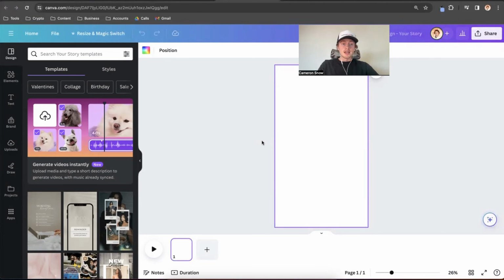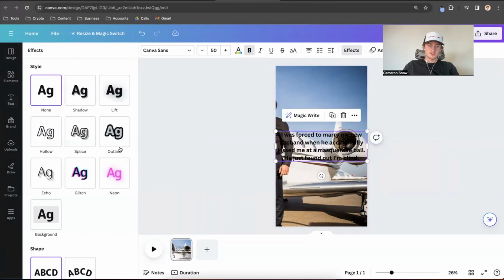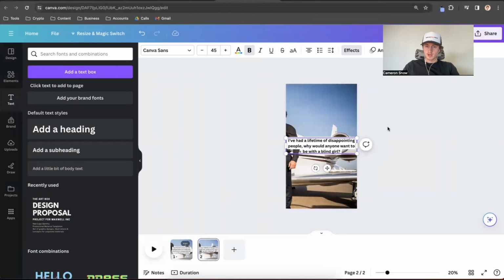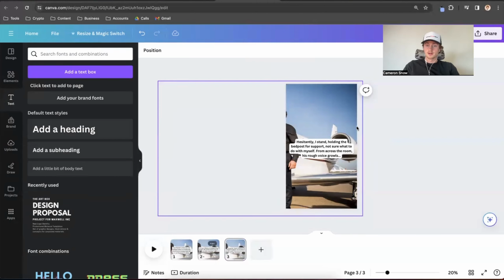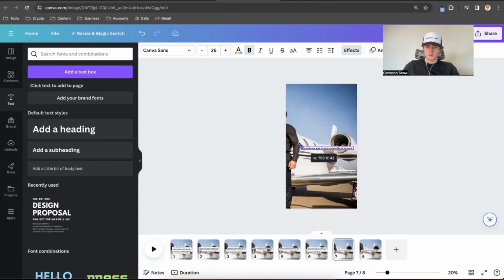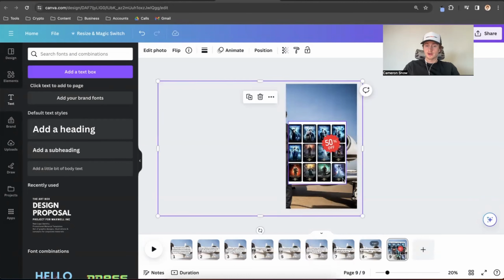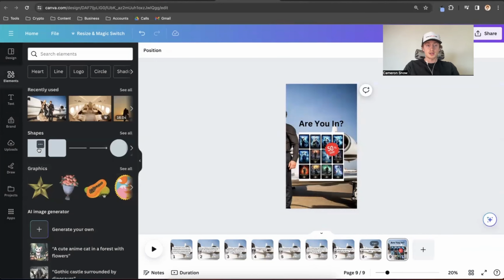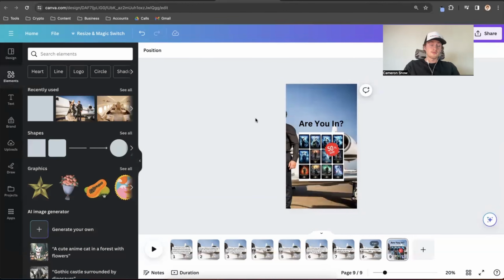Creating Your Facebook Carousel Ads